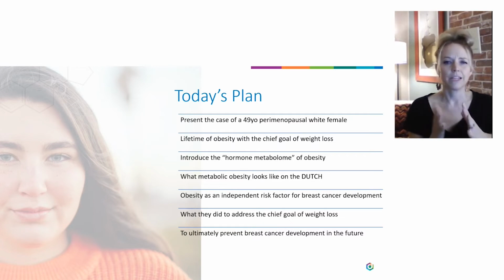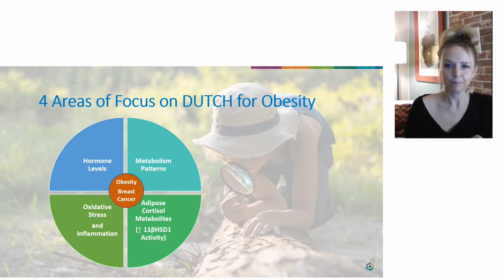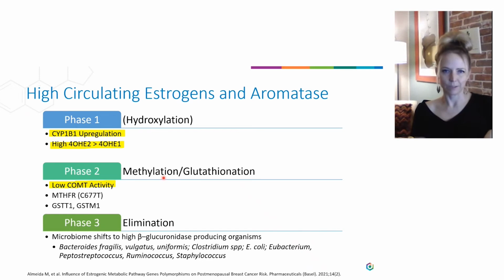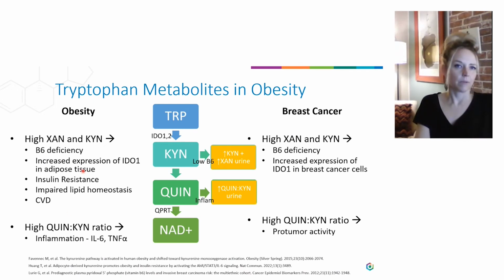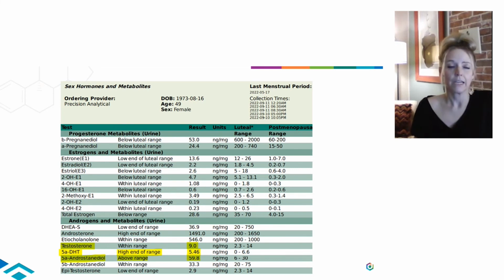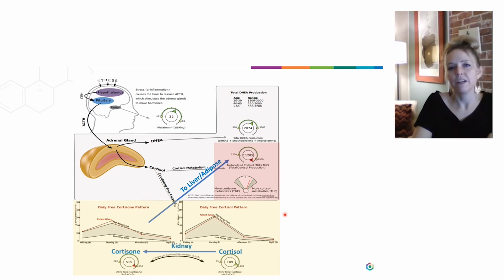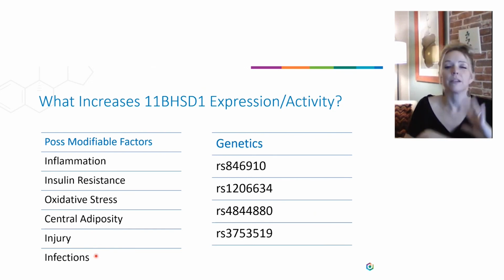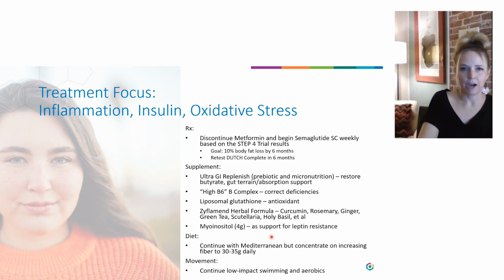DUTCH Case Study: The Obesity Metabolome Connection to Breast Cancer